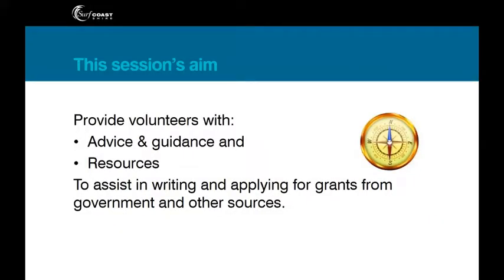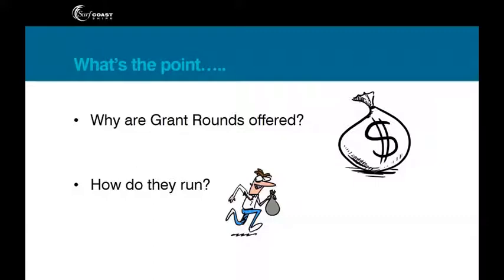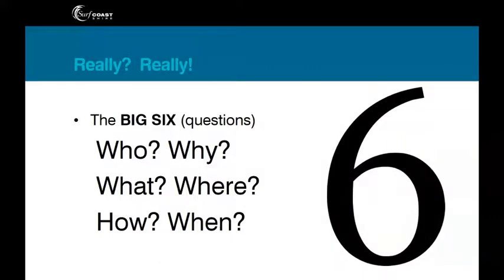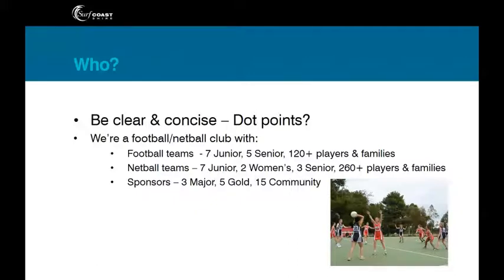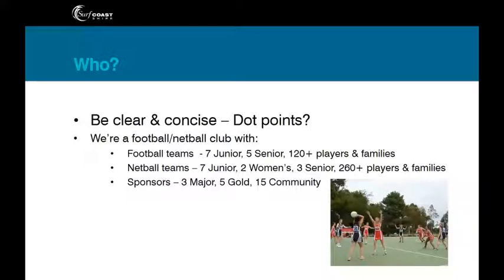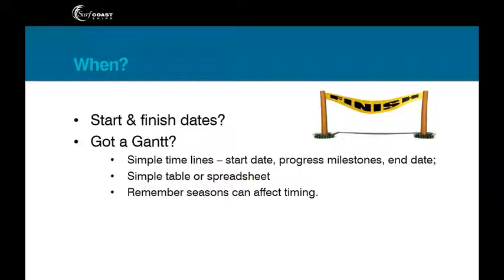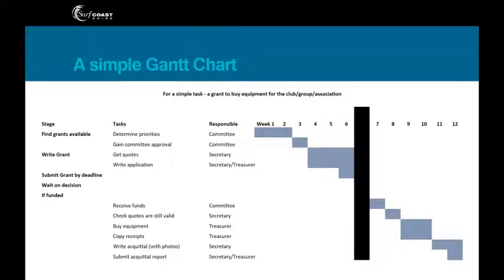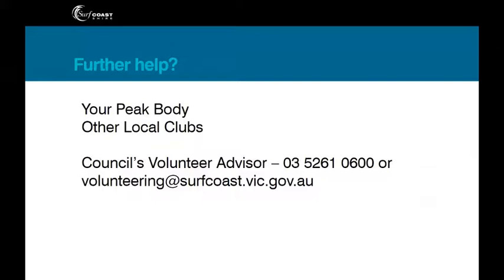Fundraising and Grants Online Training Video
Providing ideas, advice and guidance to community groups around writing and applying for grants from government and other sources.